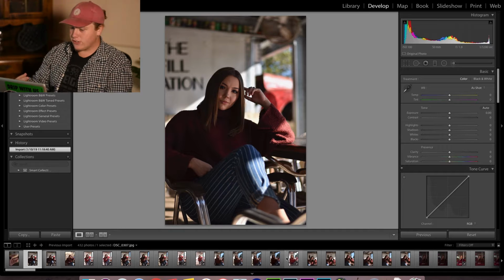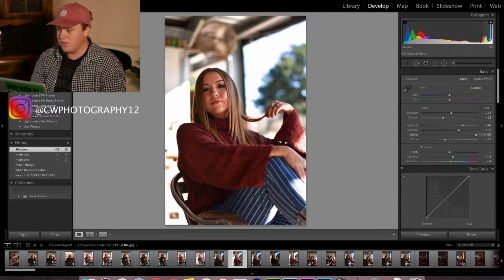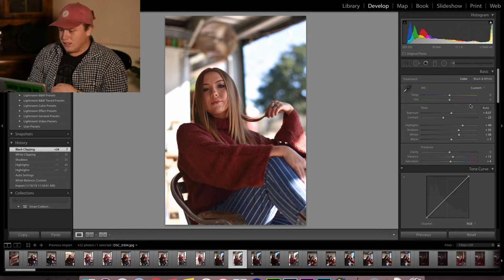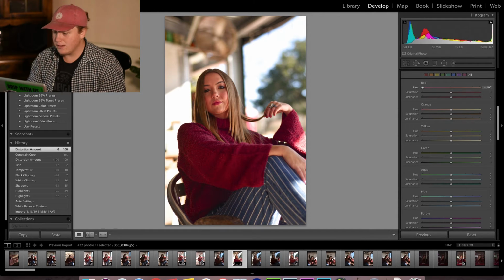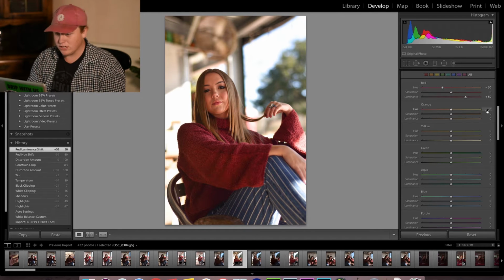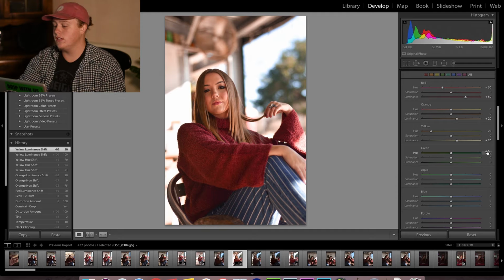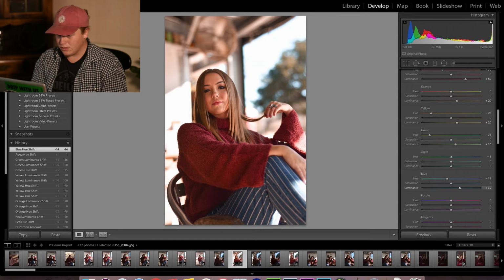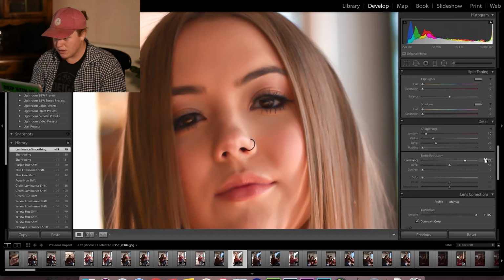How I Edit My Photos In Lightroom 2019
Today I show you guys my normal editing process for my photography! This is just my basic beggining process before I face tune and complete in Photoshop! Again this is only my second tutorial so support and Constructive critisism is welcomed! See y'all next Thursday!